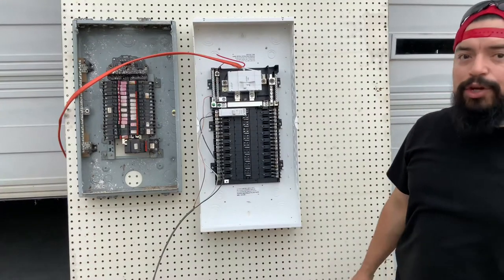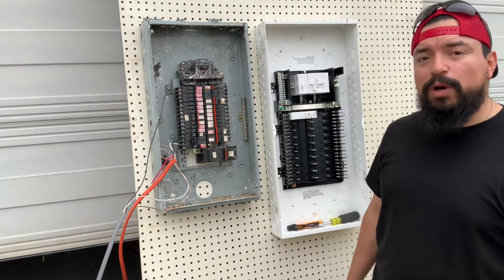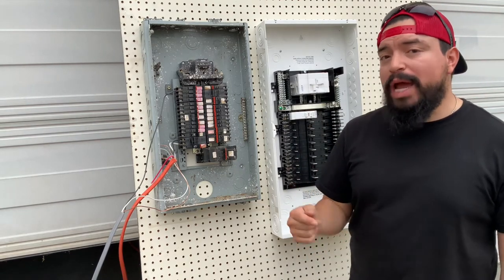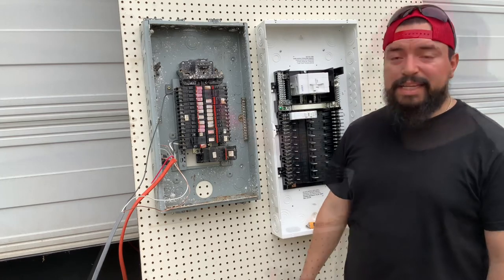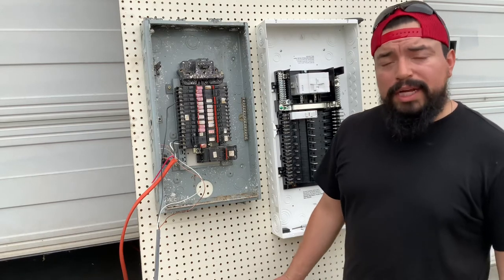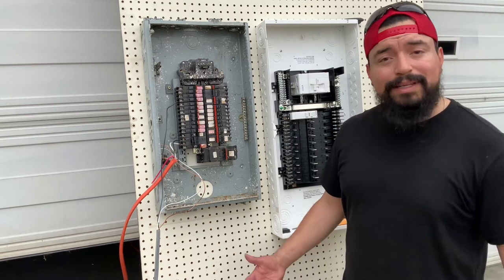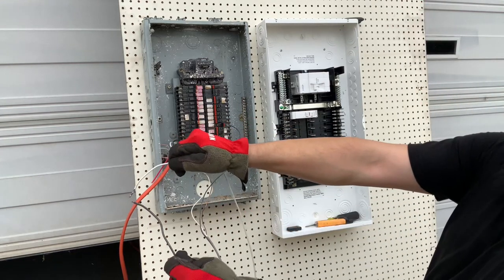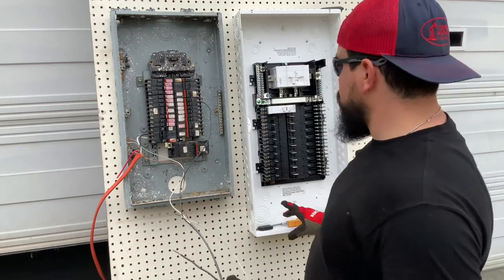Compare Leviton Electrical Panel to a FP- Federal Pacific. See the Short Circuit Failures.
First we'll show you a Leviton Electrical Panel so you can see how a good breaker should handle currents. Then we'll test a Federal Pacific panel for short-circuit testing. Only 3 out of 21 circuits tripped within a reasonable response time. These are 20 amp 120 volt circuits.  to learn more.

This panel came out of a home in Forney, Texas. It is 37 years old. This panel had no prior issues, which should tell you that if there ever was any, because of the slow response, it might have caused more harm than good. Protect your family and your investment!